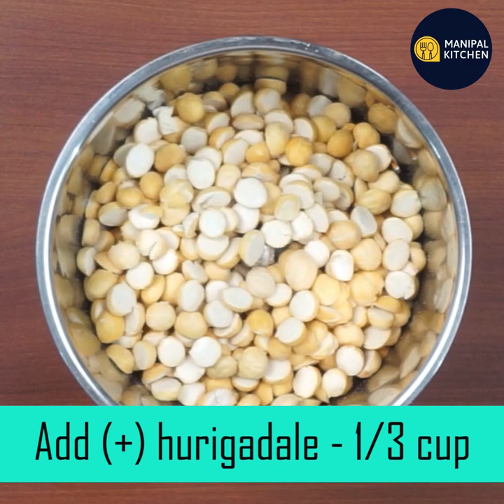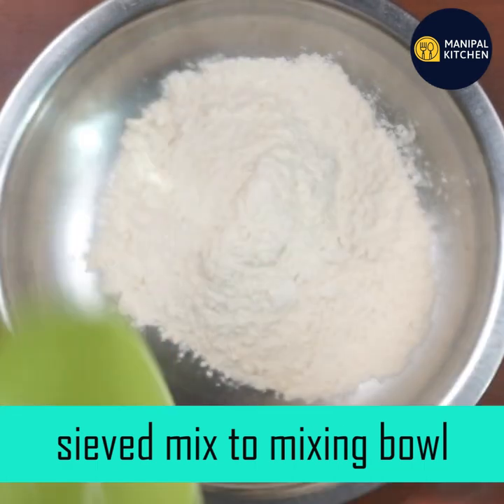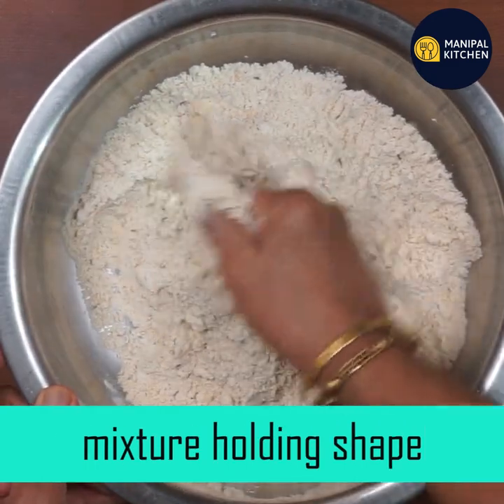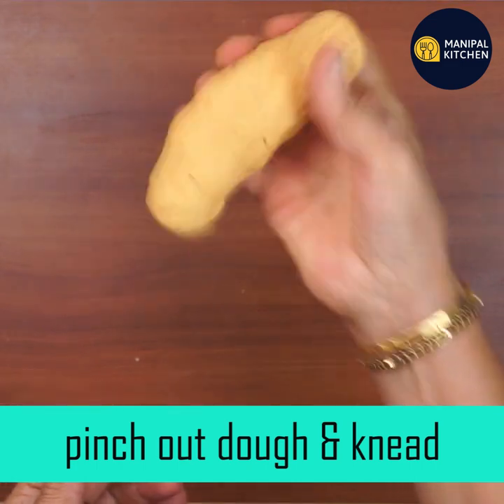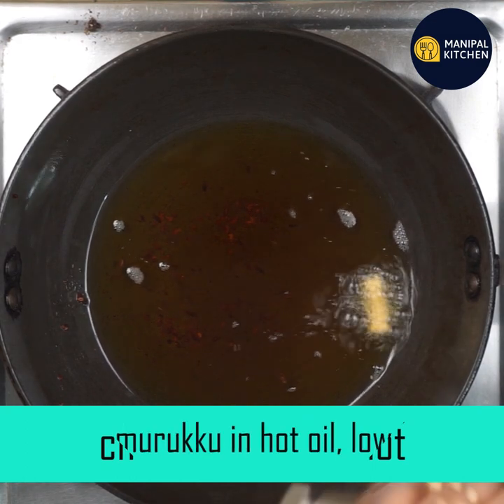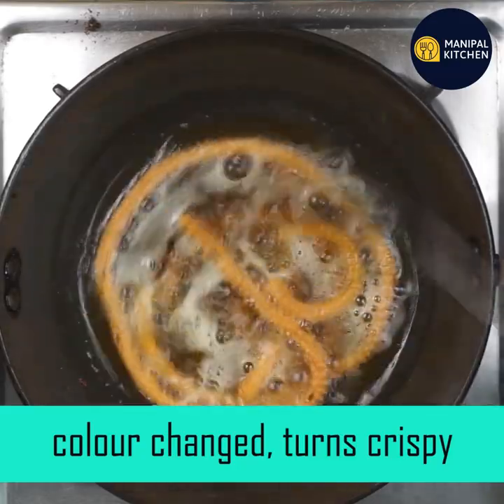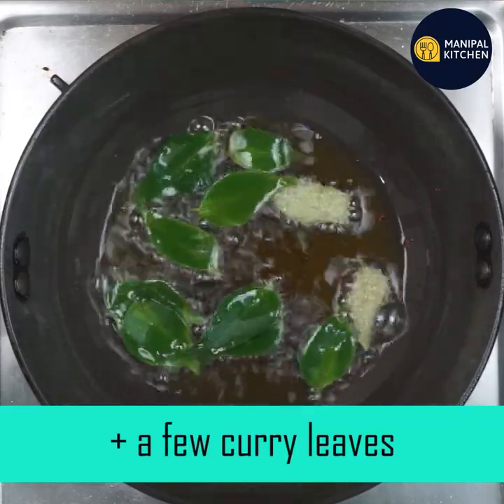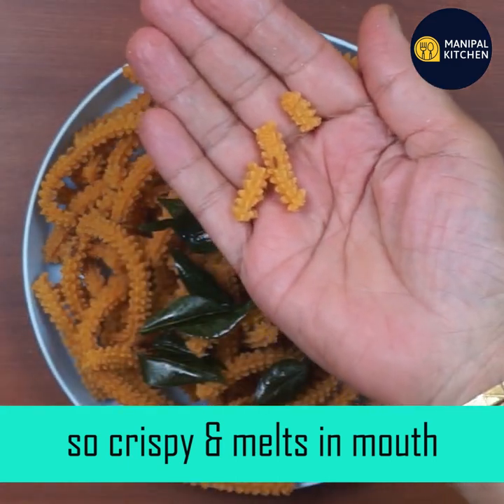Benne Murukku|10 ನಿಮಿಷದಲ್ಲಿಗರಿಗರಿ ದಿಢೀರ್ ಬೆಣ್ಣೆ ಮುರುಕು ಮಾಡಿ, 5ನಿಮಿಷದಲ್ಲಿಖಾಲಿ |Manipal Kitchen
Benne Murukku |English Sub-Titles |ಗರಿಗರಿ ದಿಢೀರ್ ಬೆಣ್ಣೆ ಮುರುಕು, ಕಡಿಮೆ ಎಣ್ಣೆಯಿಂದ ಪೂರ್ತಿ ಖಾಲಿಯಾಗುವುದು ಗ್ಯಾರೆಂಟಿ| With Perfect Measurements & tips |
Murukku has its own variations and is very crispy and delicious for sure.  It is a savoury delicacy of south india.  We prepare it for diwali, ganesh chathurthi and also for many other festivals in india.  Today I would like to share my version of Benne murukku which really tastes yum and moreover it is so tempting for sure.  Here goes the recipe:
INGREDIENTS:
1. Rice atta - 1 cup
2. Hurigadale - 1/3 cup
3. Cumin seeds - 1 tsp
4. Red chili powder - 1 tsp
5. Salt - as needed
6. Butter - 3 tsp(unsalted)
7. Water - as needed
PROCEDURE: Powder hurigadale in the blender to a fine consistency.  Sieve both rice atta and Hurigadale powder so that it is obined  well.  Transfer it to a mixing bowl.  Add salt, cumin seeds, red chili powder, butter and mix with hands and rub butter to the mixture well so that it holds shape as shown in the video.  Add water in steps and mix and form a dough neither too soft nor too hard but as shown in the videolike medium soft.  Grease the chakli mould as shown and pinch out the required quantity of dough and knead it well and place it in the greased mould.  Heat oil on medium flame and check if it is ideal to drop murukku into it.  Directly press murukku in hot oil placing kadai on low flame.  When pressed completely switch the flame to medium and flip and fry murukku till sizzling stops.  Drain extra oil and transfer to a colander and it is so crisp and melts in mouth.   yum yum!!
Other Links On This Channel:
1. (Parval Rava Masala Fries )
2. (Moong Dal Fry Dhaba Style )
3. (Crispy Methi Leaves puri )
4. (Panchamratha & Whole Moong Panchakajjaya)
5. (Baby corn rava tawa fry)..